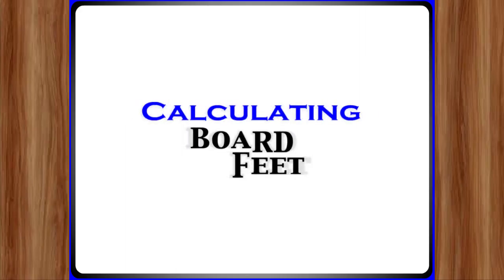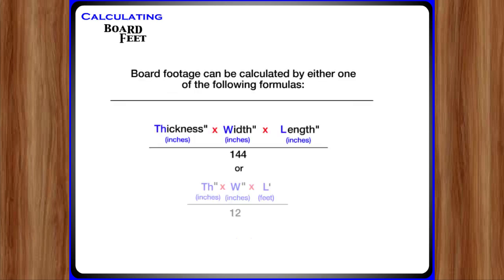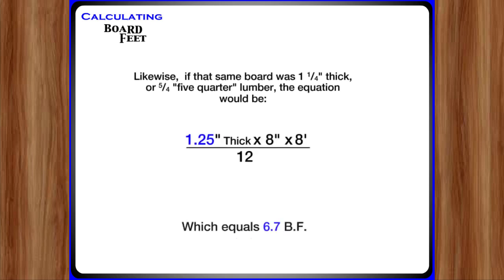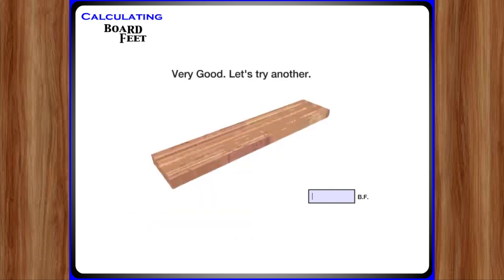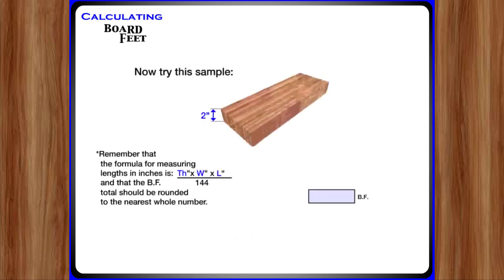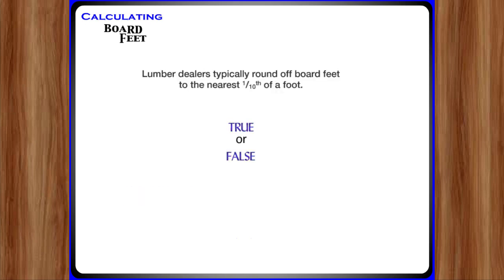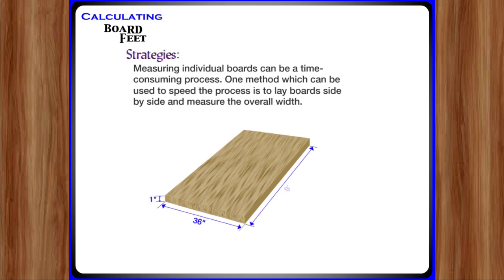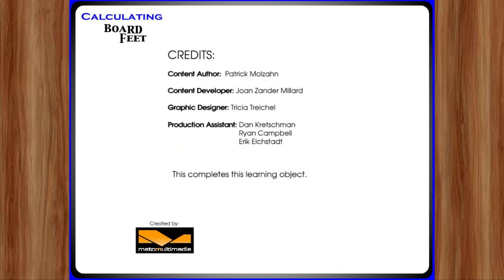Calculating Board Feet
Learners review the process for calculating board feet and use virtual samples to practice the process.

Credits:
    - Content Author: Patrick Molzahn
    - Video Developer: Joan Millard